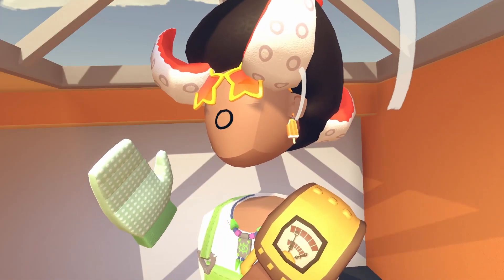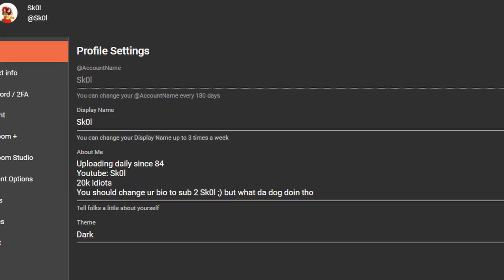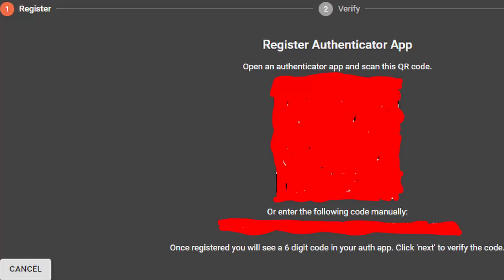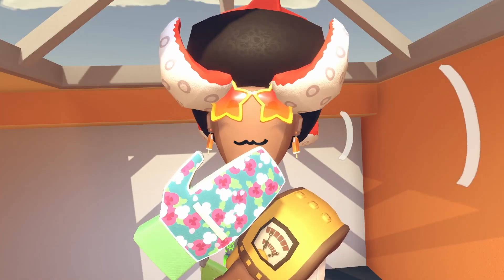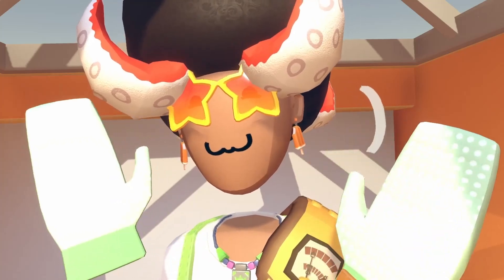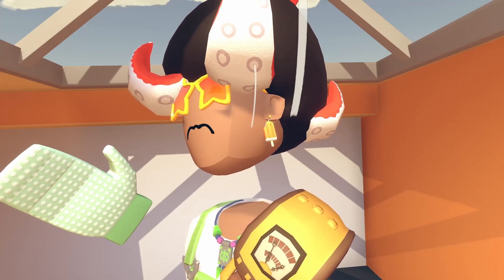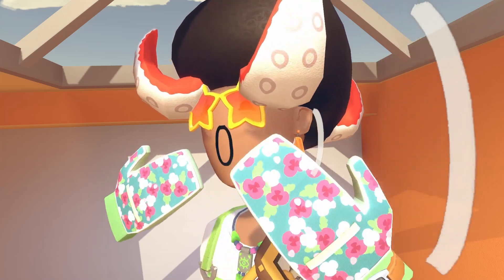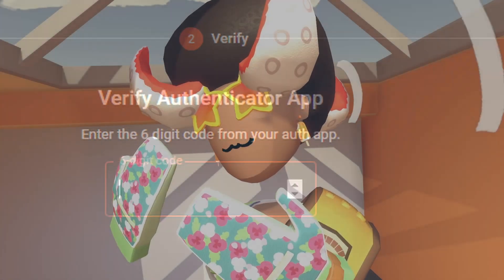How To Enable 2FA On Rec Room Through RecNet! | Tutorial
HOPE THIS HELPS! need any other tutorials?
Check out rec.net!
Do you already have this enabled LMK